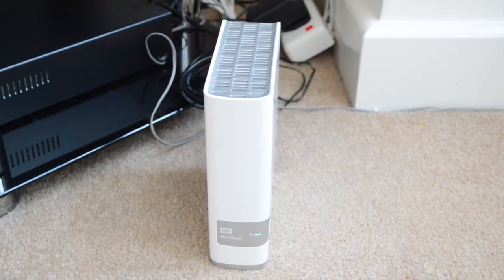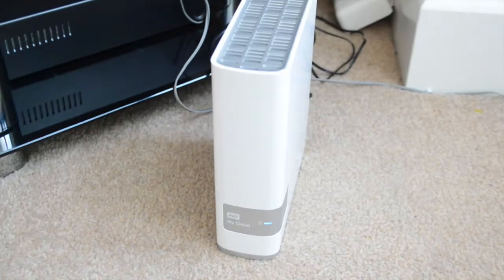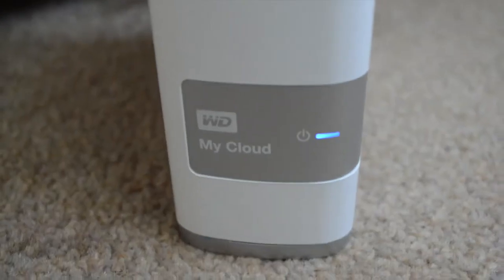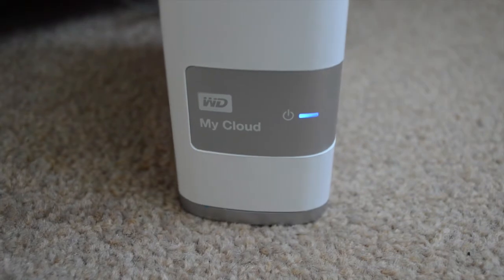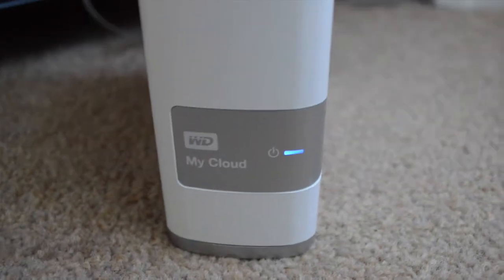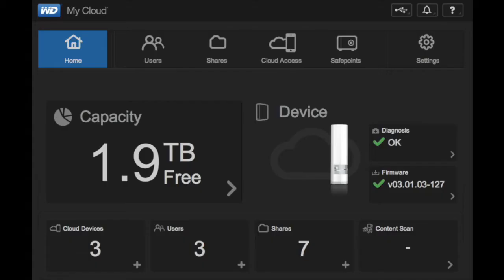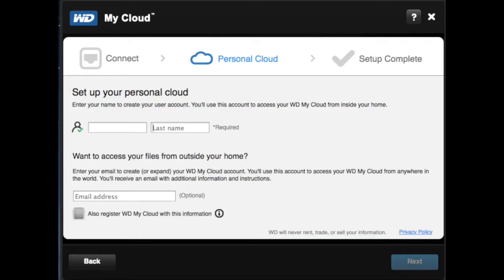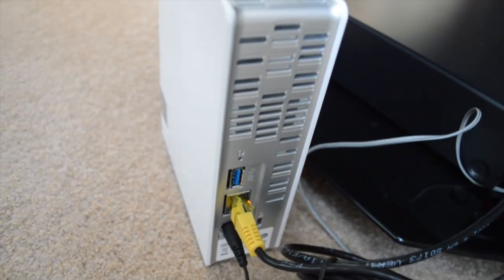WD My Cloud NAS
A review of the Western Digital Network attached storage device.